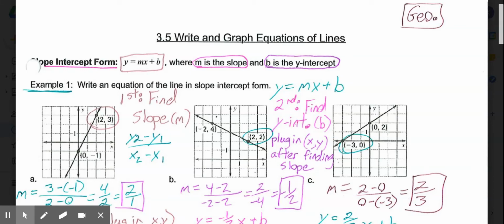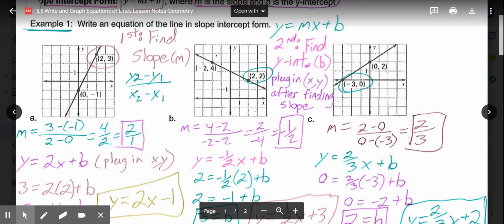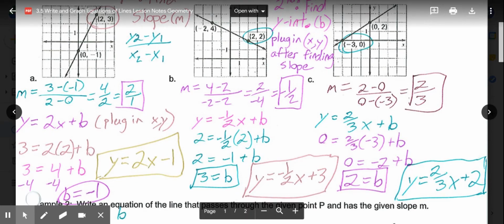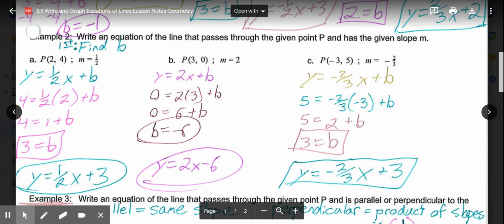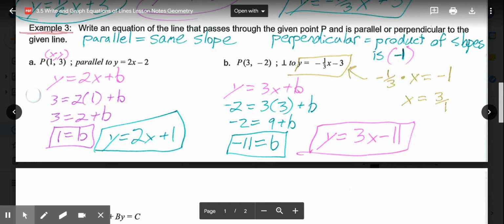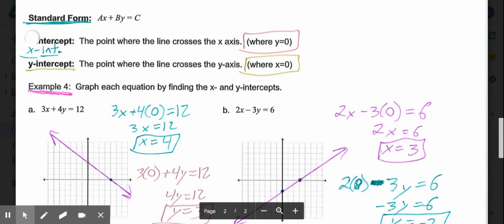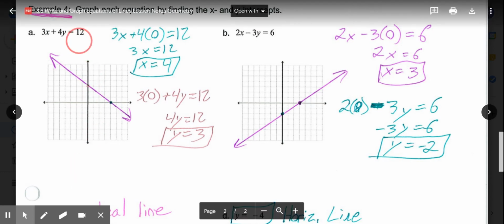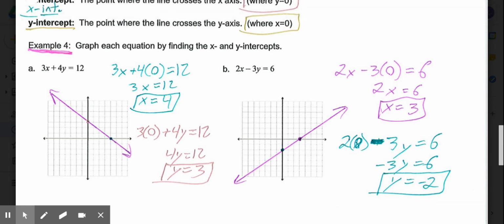3.5 Write and Graph Equations of Lines Video Lesson Geometry